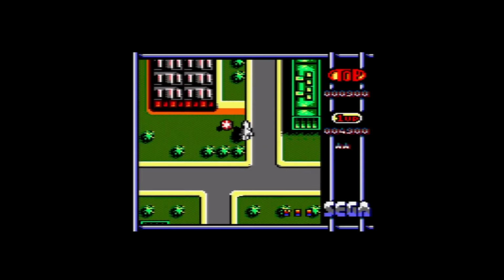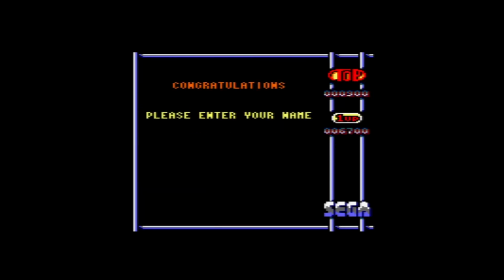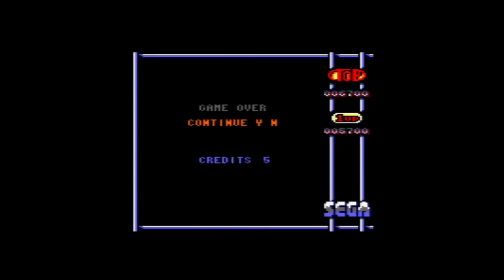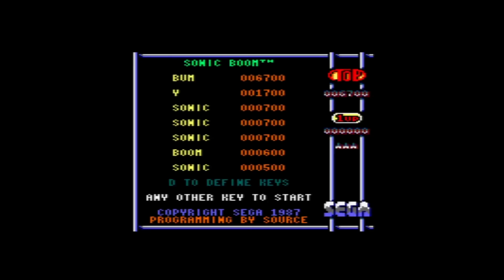Sonic Boom Amstrad Cpc464 Review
80sretrogamer Reviews Sonic Boom Amstrad Cpc464